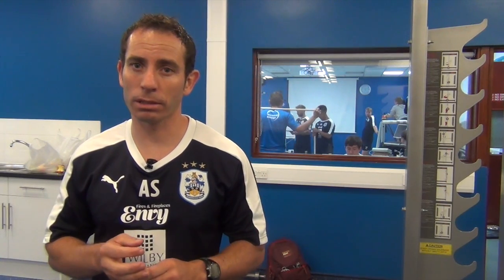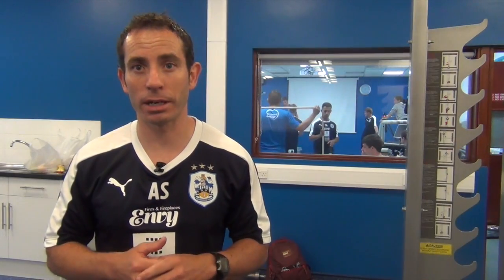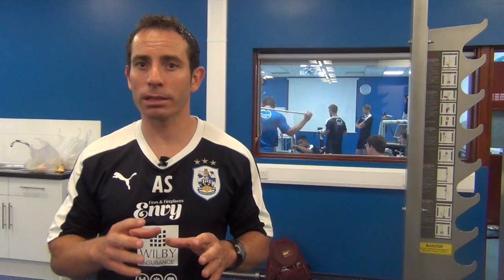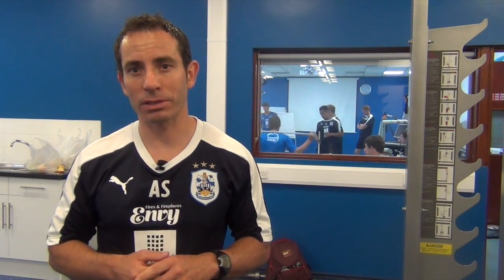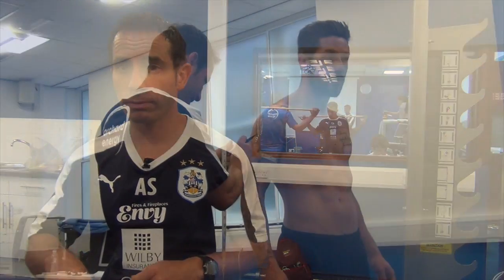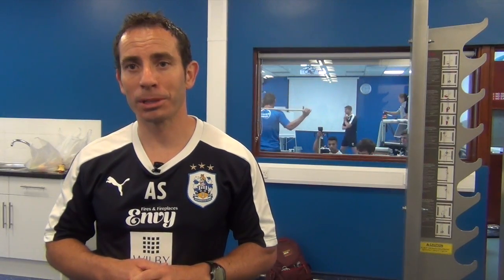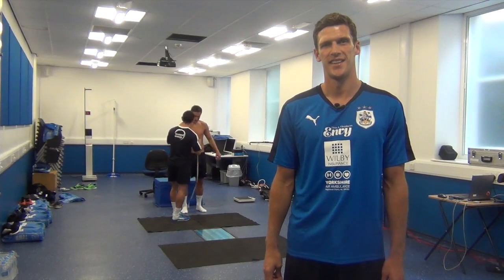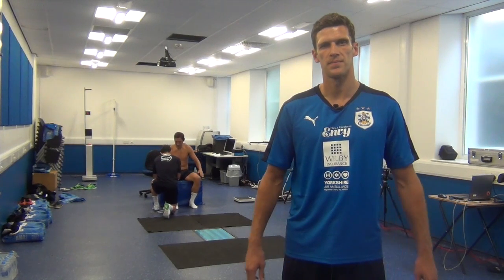Testing: Al Stewart & Mark Hudson explain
Huddersfield Town's First Team players returned for pre-season testing on Thursday 2 July, so we asked Head of Sports Science Al Stewart to explain the purpose of the day's work and Captain Mark Hudson to give a player's perspective too!